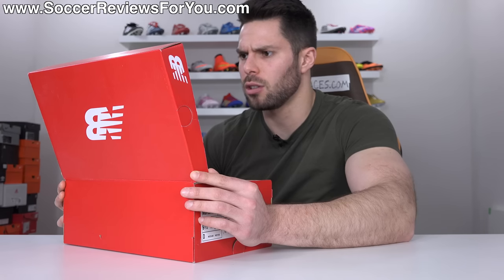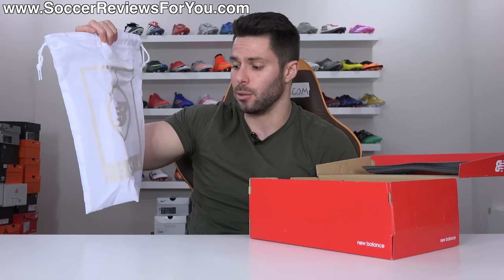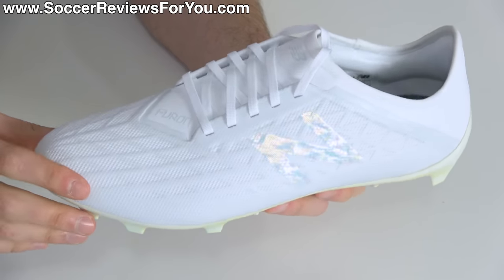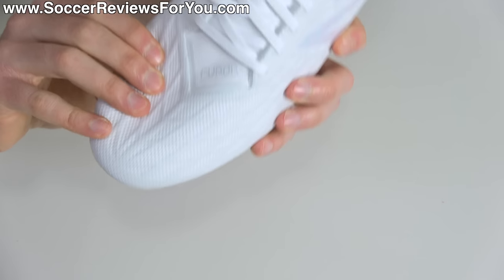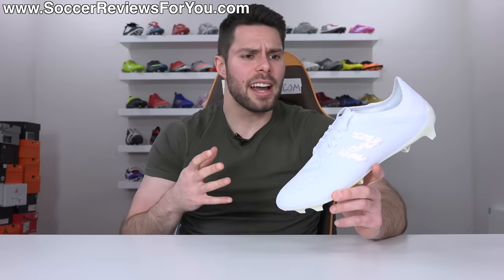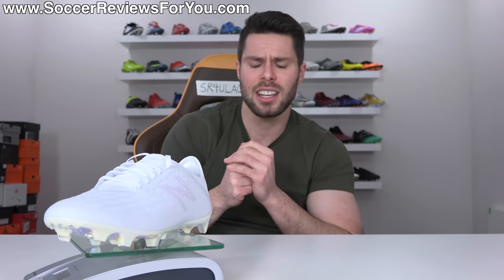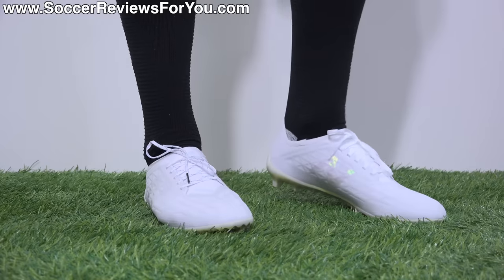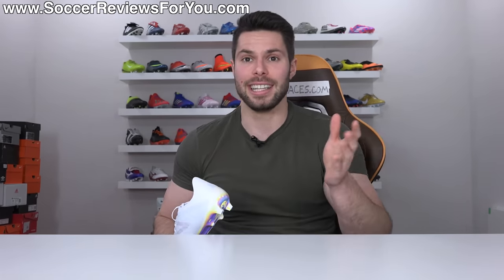THESE BOOTS HAVE GOTTEN SO MUCH BETTER!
Since football boot releases happen quicker than ever these days, it's more likely that we see an all-new concept get introduced, rather than trying to improve upon the previous model. New Balance however, clearly doesn't think that way, as the Furon model has stuck around since the brand entered the boot market several years ago. In today's video we take a closer look at the 5th generation of this line, the Furon V5 Pro in the Infinite Lite Pack colorway, and discuss how NB have made huge steps forward in improving their "Speed" line! Knowing how much better they've gotten, would you give these boots a try?